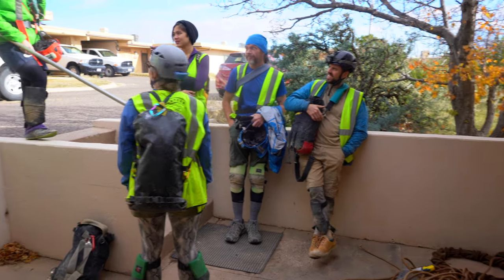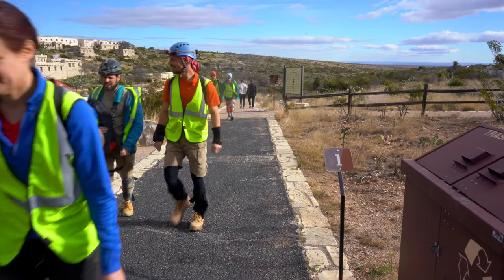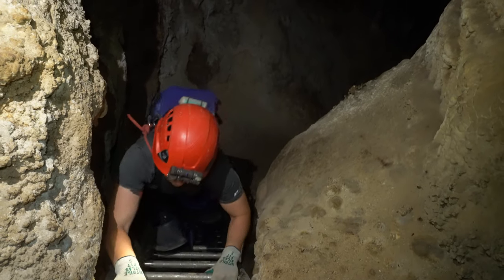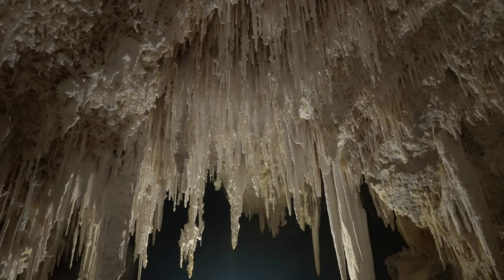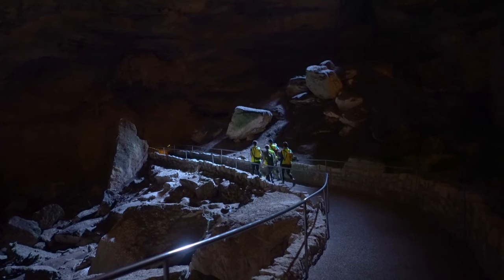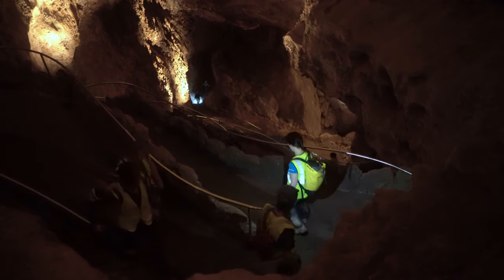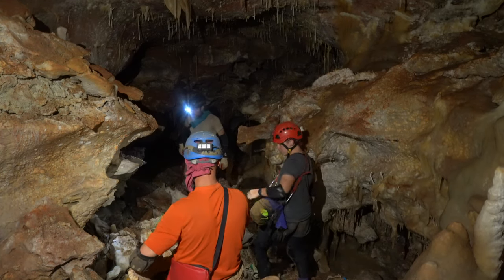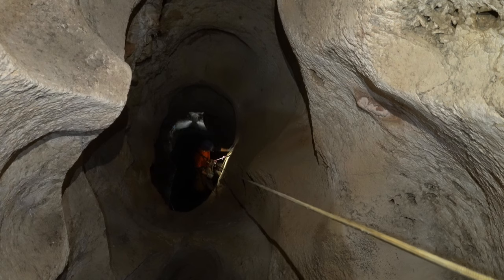Carlsbad Cavern - 8-Day Expedition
For more information on how to get involved in the survey and exploration of some of the world's greatest caves through the Cave Research Foundation, please

For more detailed information on caving techniques, caving gear, and cave projects, visit my